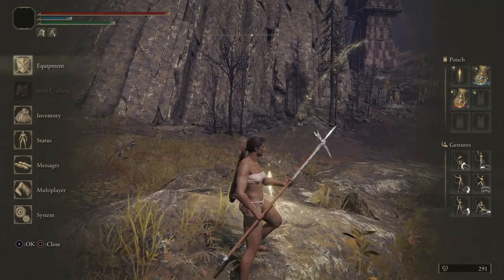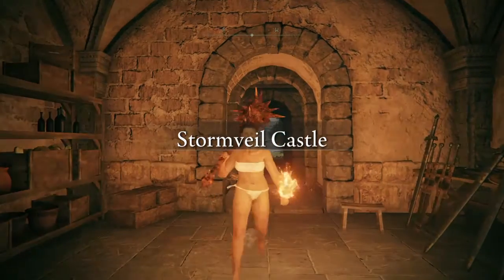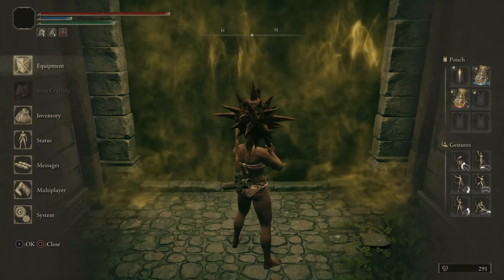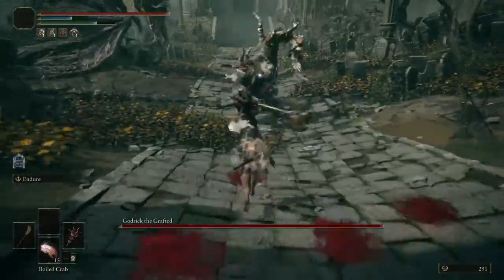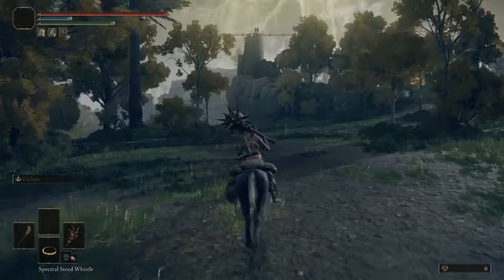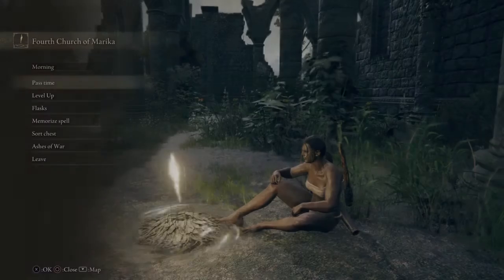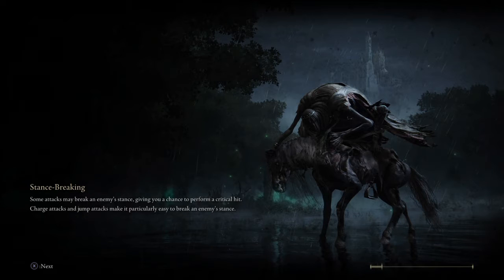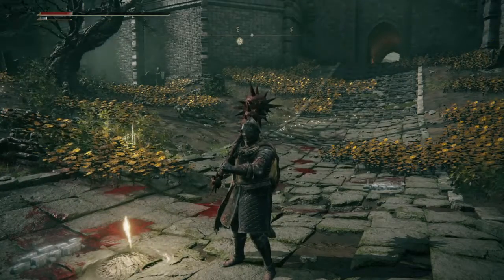Elden Ring research 2